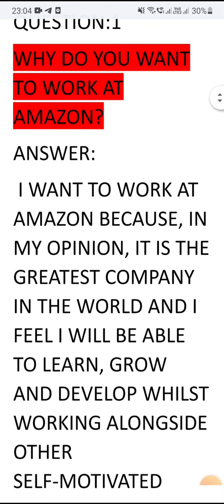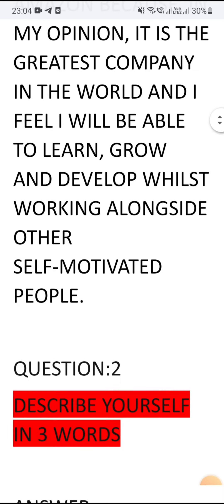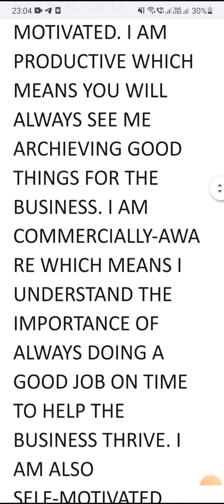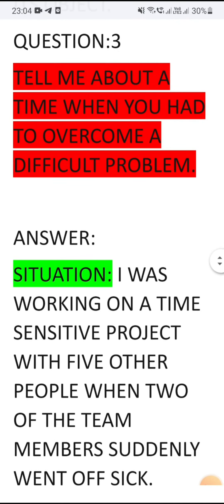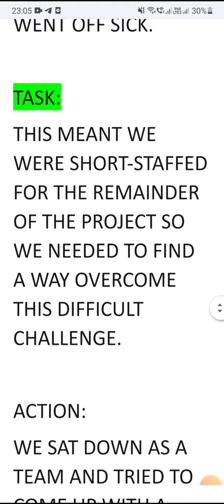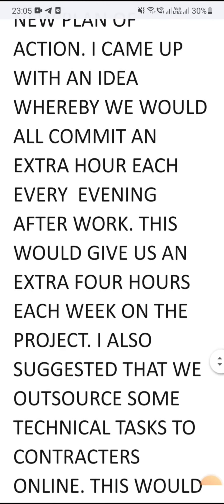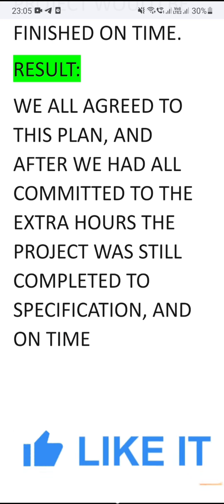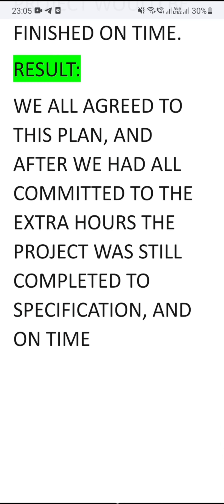Amazon Go AI All Interview Questions And Answers || How To Clear Amazon Job Interview 2023